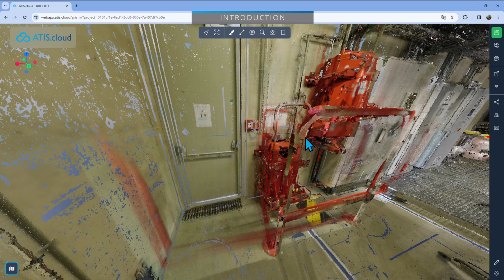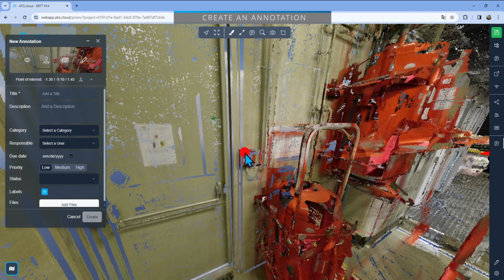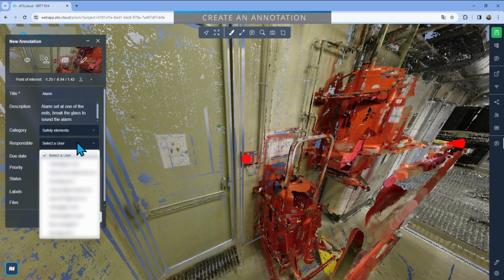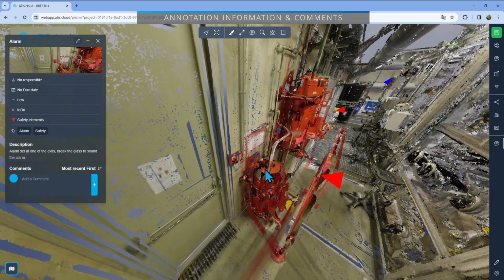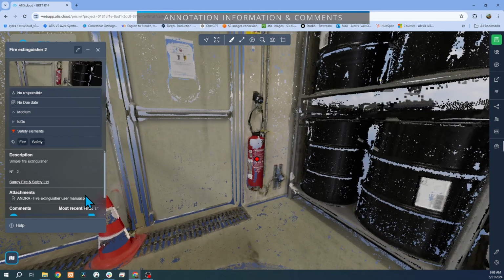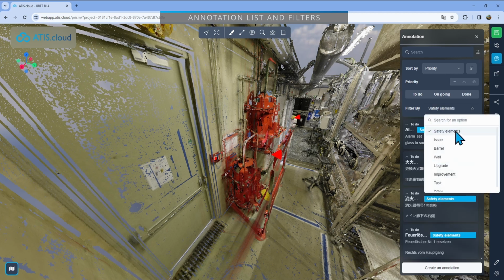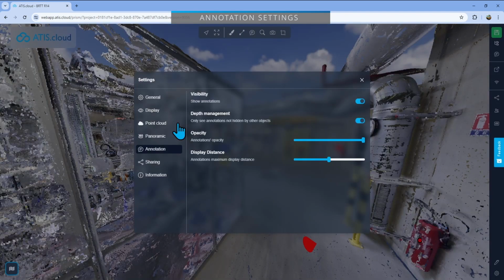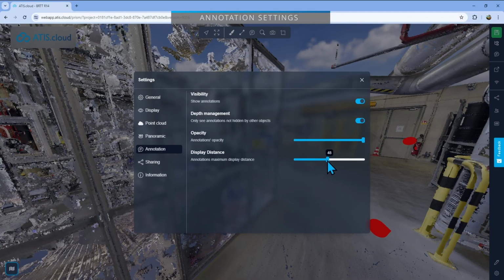Create, edit and view annotations | BCF in the viewer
One of the most important features on ATIS.cloud is the annotation system, a very advanced system allowing you to identify important elements and track tasks. Its compatibilities with BCF format is also a huge advantage, as it will allow you to keep track of your projects even outside ATIS.cloud.

Chapters:
0:00 Intro
0:15 Introduction
0:31 Create an annotation
3:07 Annotation information & comments
4:38 Edit an annotation
4:57 Annotation list and filters
5:53 Annotation settings
7:41 Outro